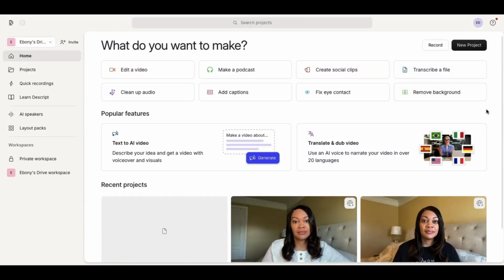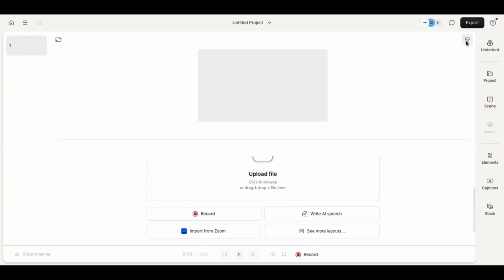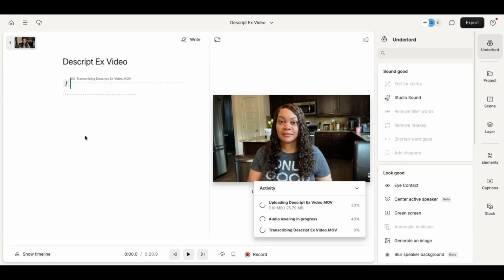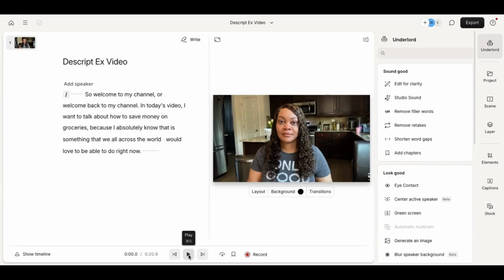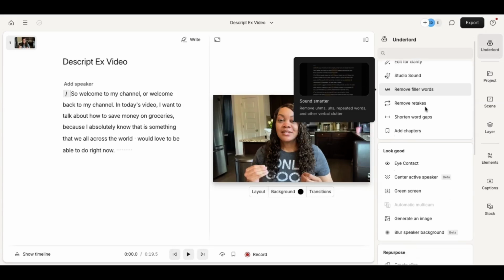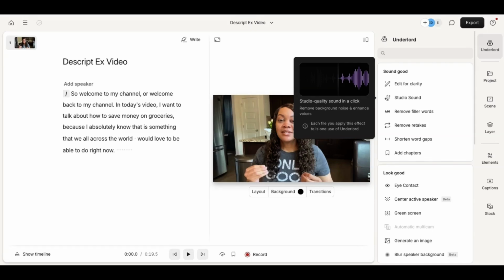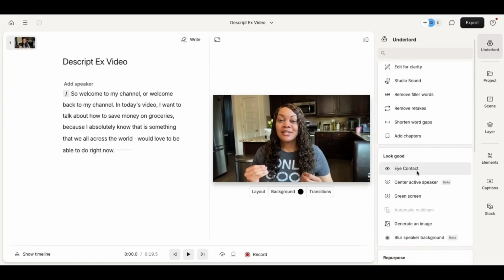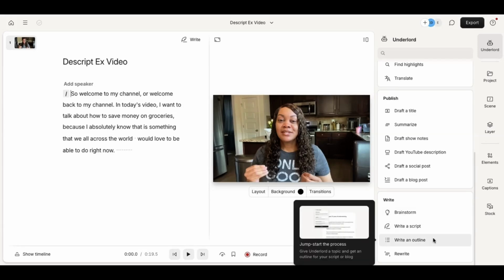Quick Beginner Descript Tutorial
⏳ TIMESTAMPS ⏳
00:00 Introduction to the Video
00:04 Why Choose D Script?
00:54 Getting Started with D Script
01:48 Uploading and Transcribing Your Video
03:11 Editing Your Video with D Script
04:38 Advanced Features of D Script
08:22 Exporting and Final Thoughts